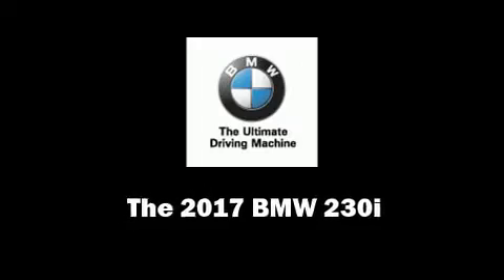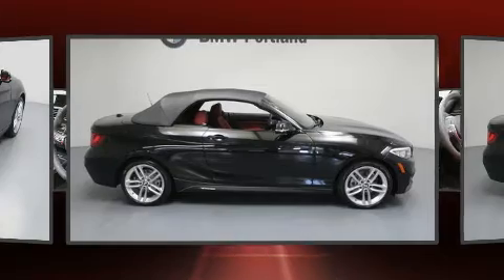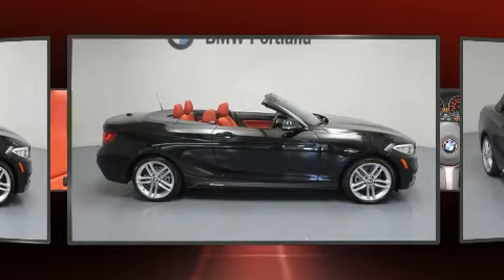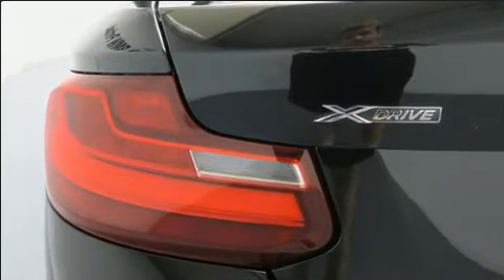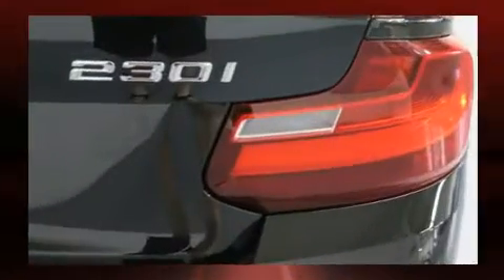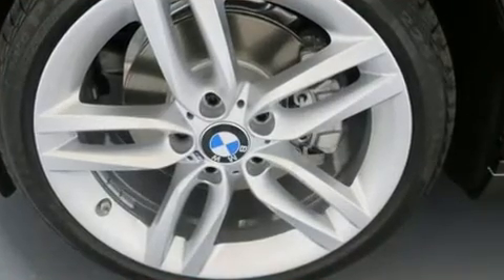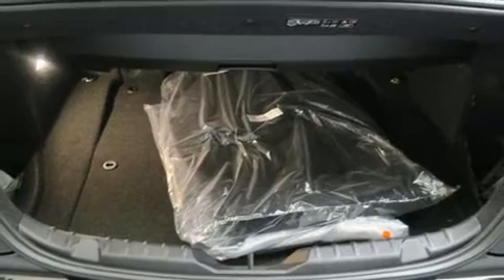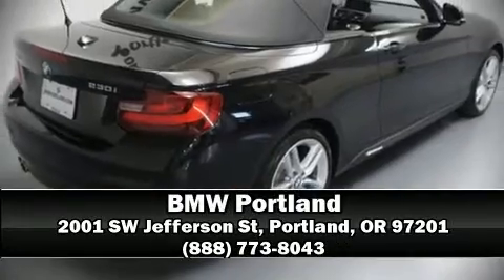2017 BMW 230i xDrive in Portland, OR 97201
BMW Portland
2001 SW Jefferson St

This 2 door, 4 passenger convertible leads among competitors in its segment. BMW made sure to keep road-handling and sportiness at the top of it's priority list. It features an automatic transmission, all-wheel drive, and a 2 liter 4 cylinder engine. The engine breathes better thanks to a turbocharger, improving both performance and economy. The following features are included: 1-touch window functionality, a leather steering wheel, a power seat, turn signal indicator mirrors, a power convertible roof, rain sensing wipers, and cruise control. BMW ensures the safety and security of its passengers with equipment such as: dual front impact airbags, front side impact airbags, traction control, brake assist, anti-whiplash front head restraints, ignition disabling, an emergency communication system, and 4 wheel disc brakes with ABS. For added security, dynamic Stability Control supplements the drivetrain. We have a skilled and knowledgeable sales staff with many years of experience satisfying our customers needs. We'd be happy to answer any questions that you may have.